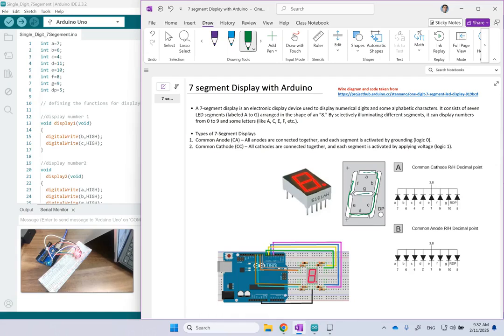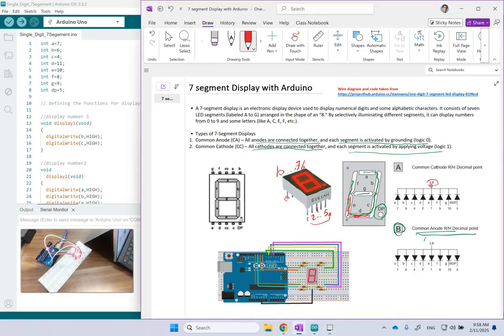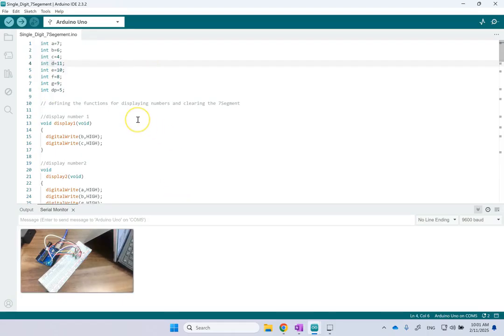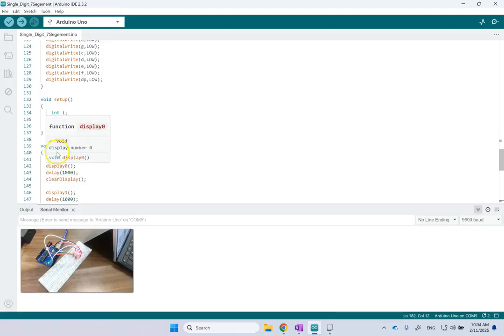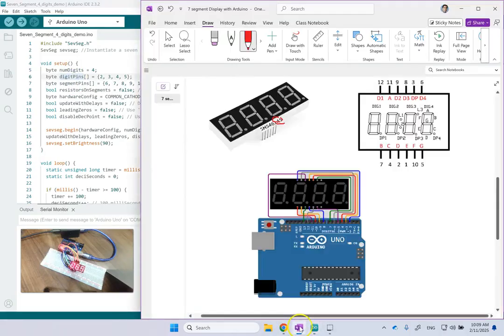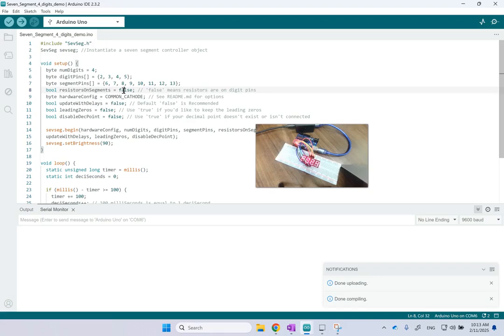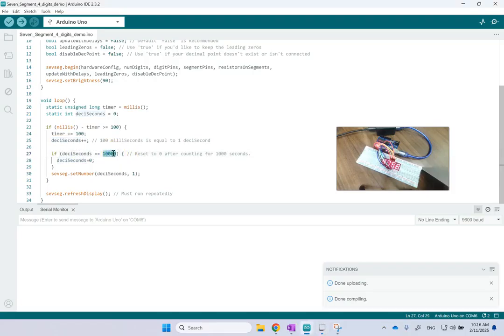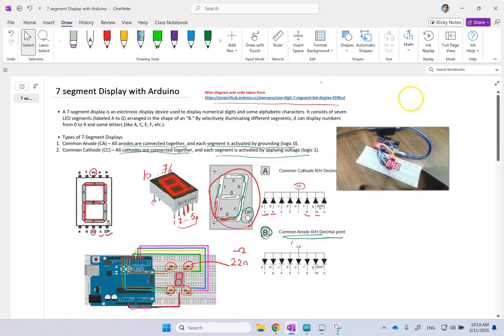7-segment with 1 and 4 Digits, SevSeg Library, Counter Using Arduino millis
Wiring and coding Arduino to show numbers using 7-segments with 1 and 4 Digits via user-defined function and the SevSeg Library, as well as a Counter program using Arduino millis() function are all shown in this video.